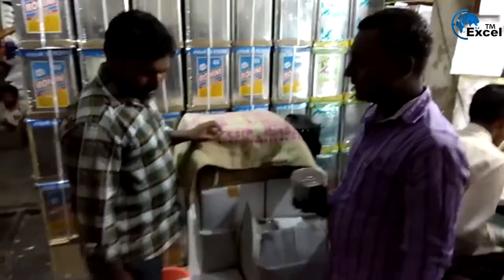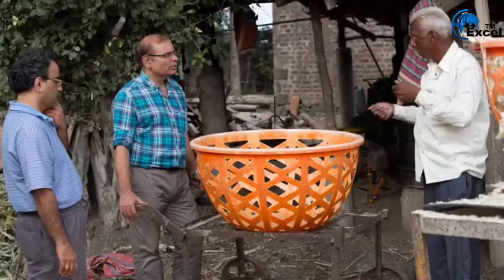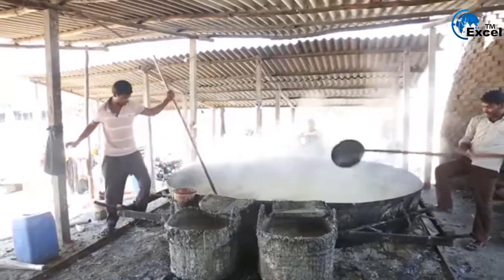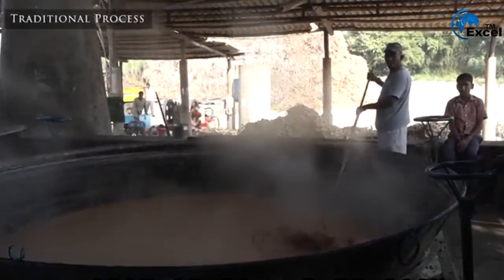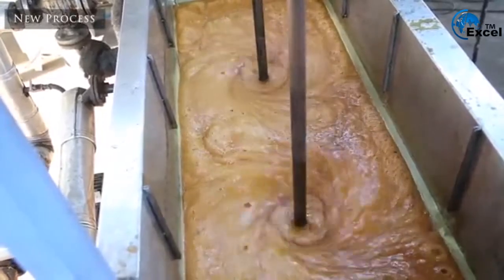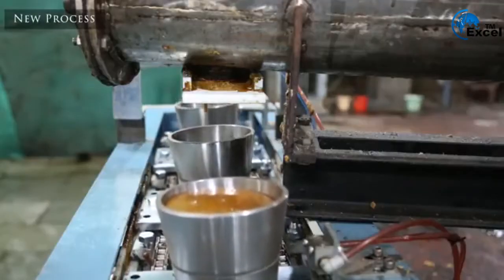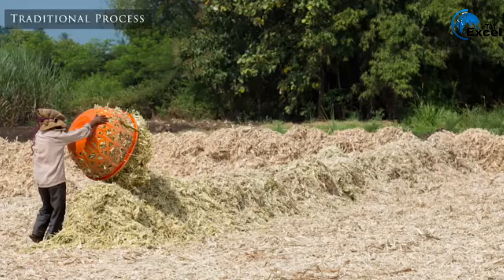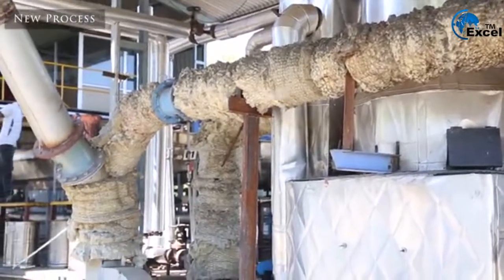Excel Advance Jaggery manufacturing Plant.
We are the best manufacturer of jaggery plant in all over India.
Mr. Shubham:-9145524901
Also here is location of the manufacturing plant.
Also you can visit our factory in working time:-9:00 AM To 6:00 PM.

Greetings from Excel Plants and equipment's Pvt Ltd.
Hope you are doing great. Kindly find our company credential for your ref.

We “Excel plants & equipment's Pvt Ltd.”, are prominent   Manufacturer of a Process equipment's like storage tanks,pressure vessels, heat exchange,industrial mixer, blender,Dryers,Blowers. We also in complete plant making like dairy plant, Jaggery plant,Ethanol plant.
We request you to go through the introductory video and other benefits to know more about us and our credentials.  We hope that you have a requirement and you can get in touch with us.